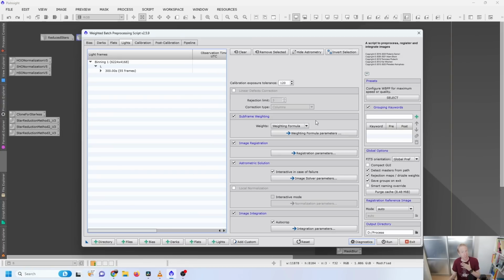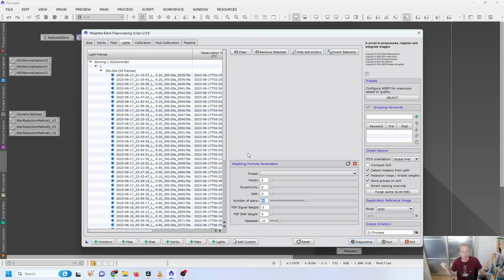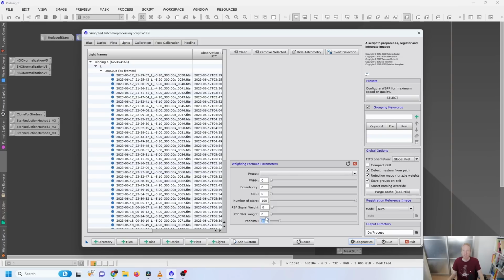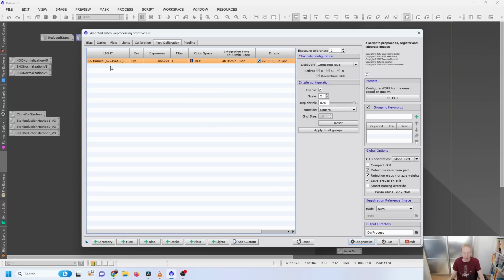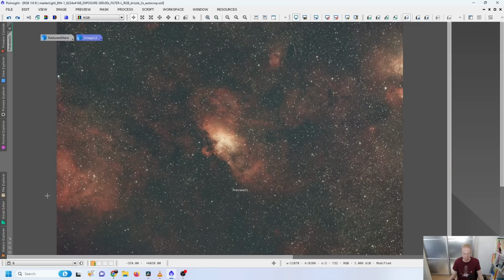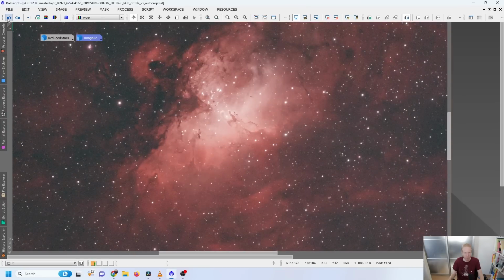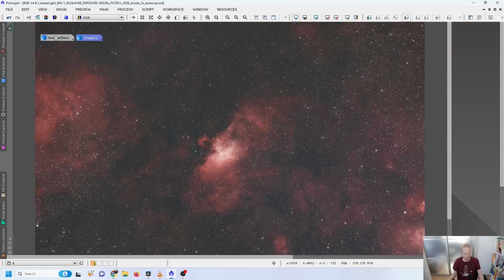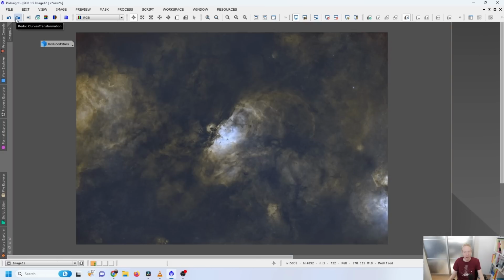New dew shield for better Hyperstar! Let's image the Eagle Nebula!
Equipment used for this image:
Cooled camera
Mini Computer (newer version)
iOptron CEM70 (successor of the mount actually used, the CEM60)